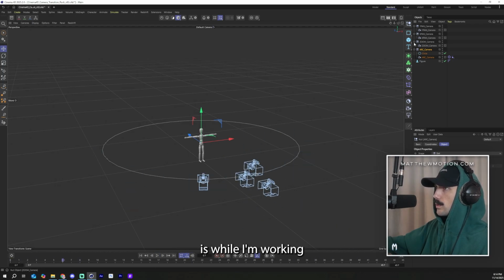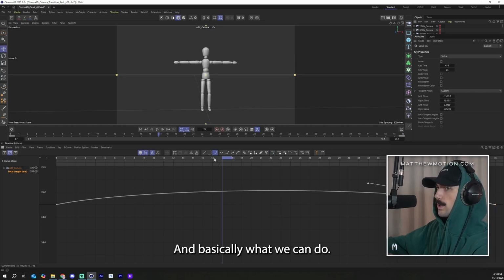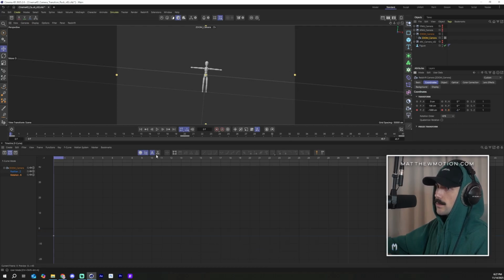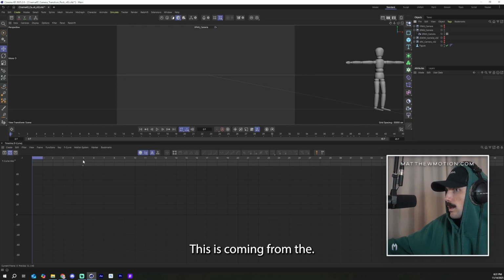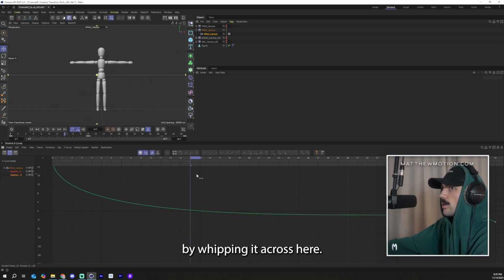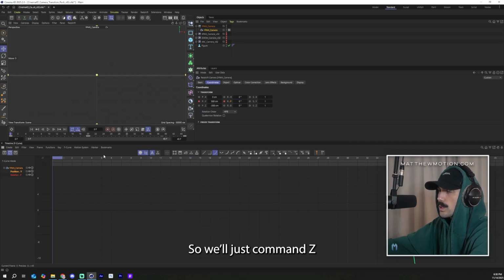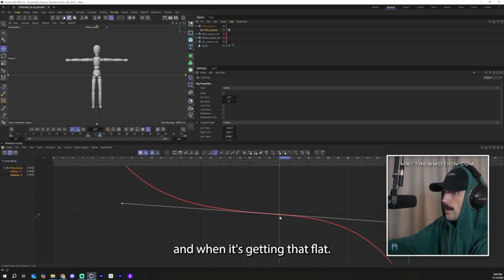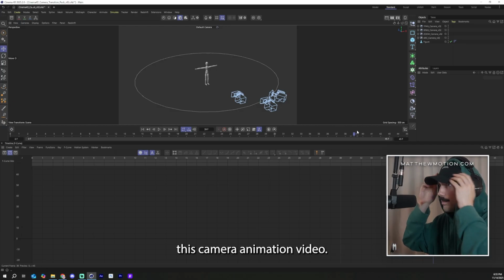4 Easy Camera Tricks for Pro Animations PART 2 (Cinema 4D)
Want your animations to look like they belong on live TV? In the last video we built 4 simple broadcast transition camera moves. In this video I’m upgrading each one to an intermediate level with added realism, subtle rotations, and layered motion that makes your work feel even more professional.

What’s inside: 🟢
Arc Camera v2 – same spline orbit, now with focal length animation
Zoom Camera v2 – upgraded with a subtle B-rotation pivot
X-Pan v2 – horizontal glide improved with H-rotation for natural whip
Y-Pan v2 – vertical sweep enhanced with P-rotation for smoother tilt

I built these in a Redshift Camera, but you can copy the upgraded animation data directly to a standard Cinema 4D camera. No Redshift required.

Perfect for motion designers, editors, and anyone building broadcast-style motion graphics.